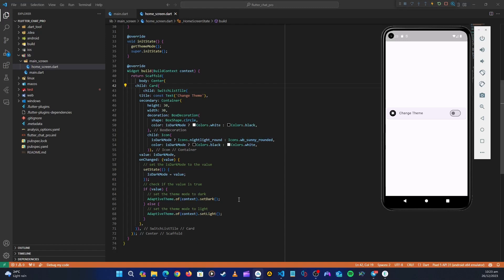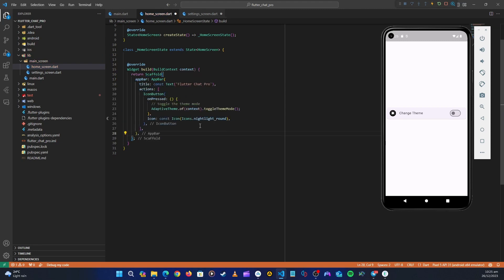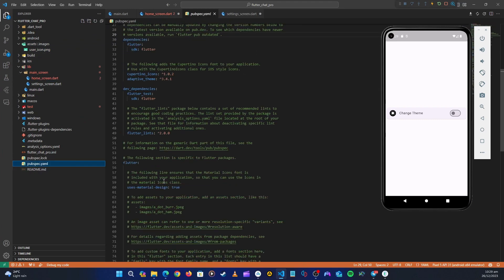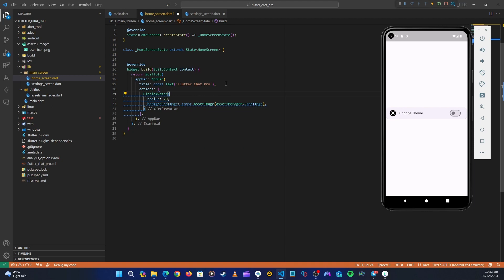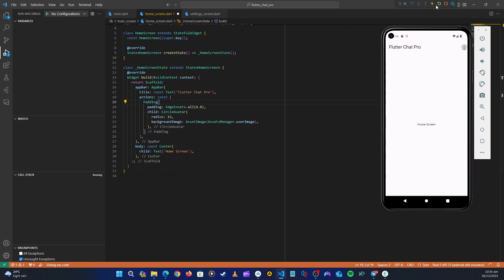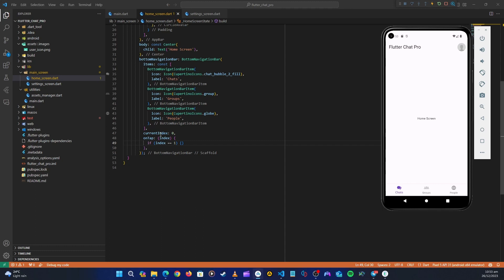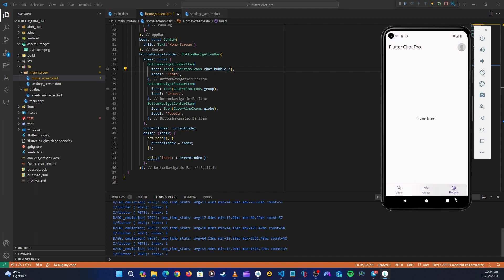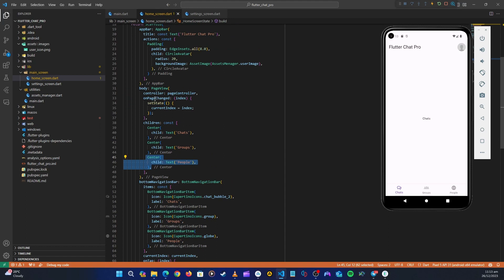4 Home screen UI - Flutter & Firebase Chat App with Copilot and Provider State Management